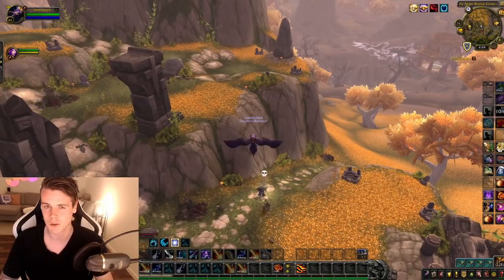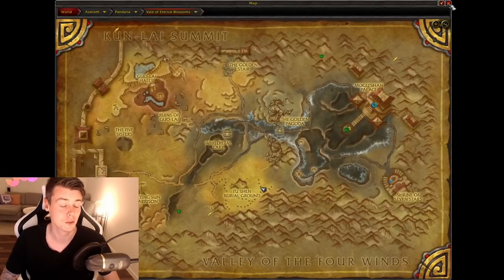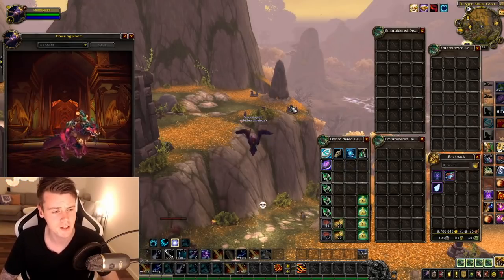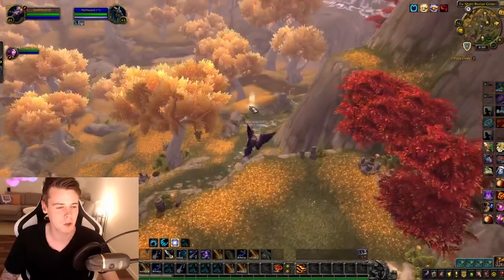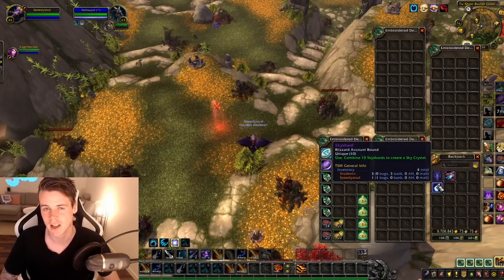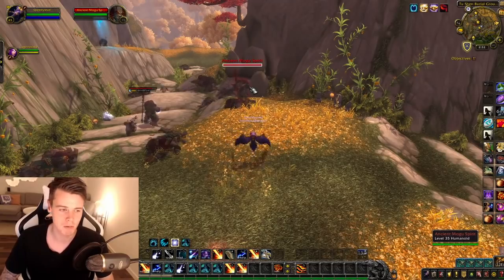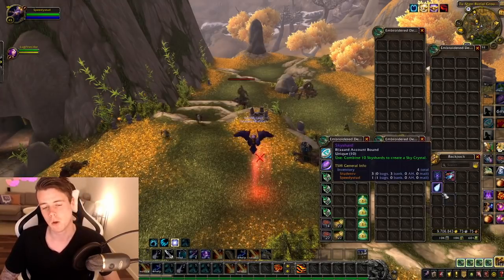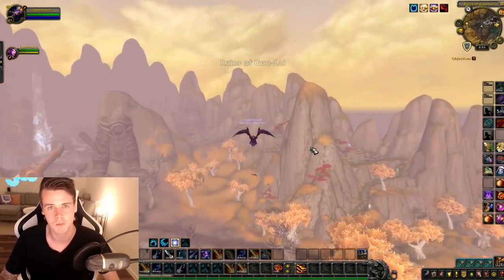My Most HATED Goldfarm, But it's 25,000 GOLD PER HOUR! | WoW Goldfarm